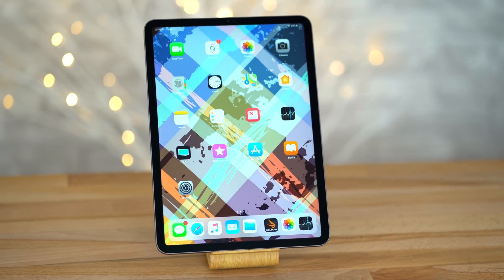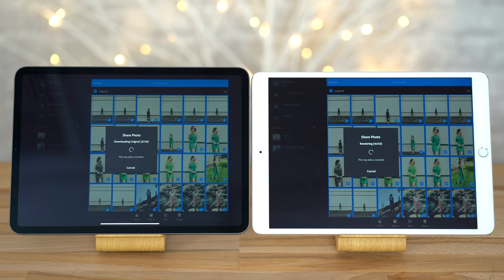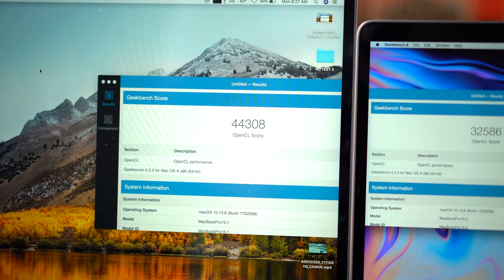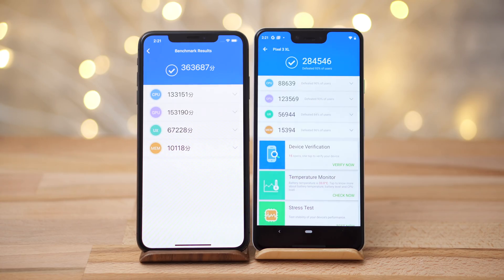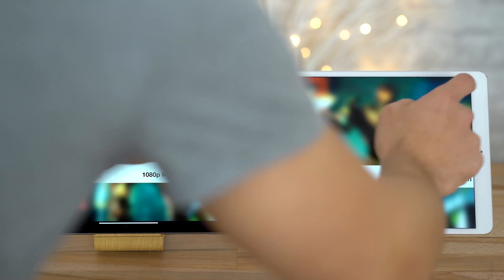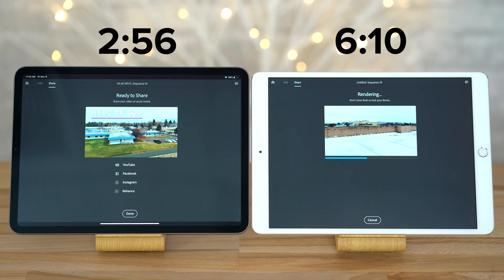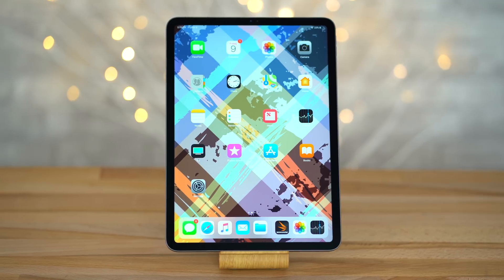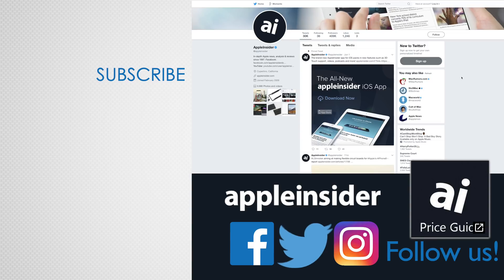11" iPad Pro vs 10.5" iPad Pro Performance Comparison!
Are Apple's claims of 90% better processor performance and 2x faster graphics performance really true? We put the new  2018 iPad Pro against the 2017 iPad Pro through a suite of benchmarks, along with video and photo editing export tests to see just how much faster the new iPad Pro really is.

Read on AI ➡